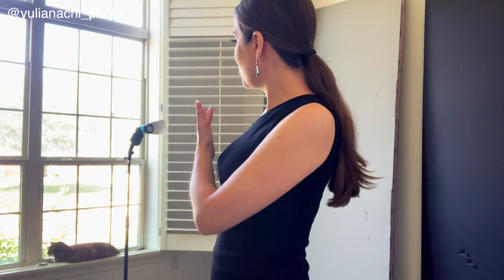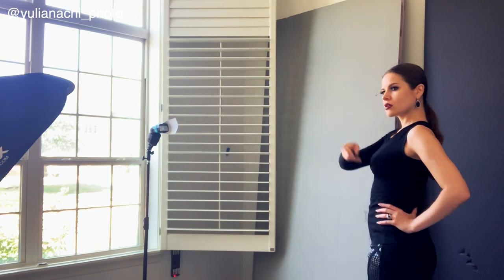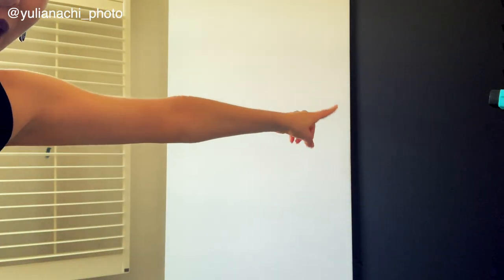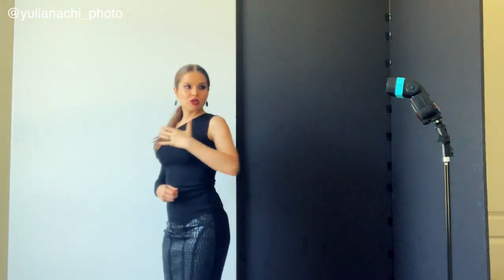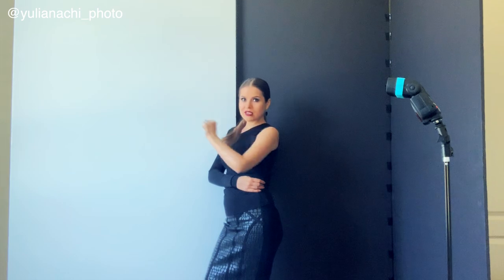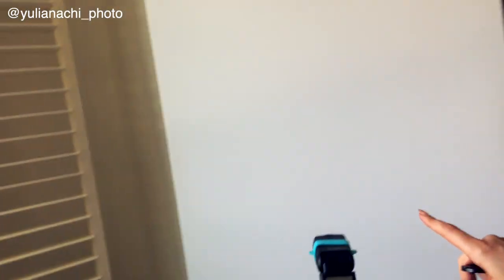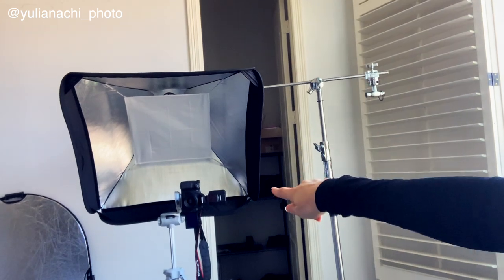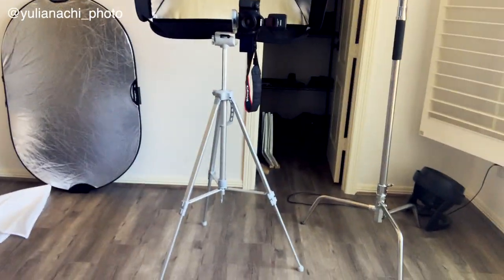Self-portrait. 3 EASY Light set Up. Perfect for B&W photography. VOL 1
Hi Guys! In this video I want to share with you 3 sets, that you can use to create stunning images. They will be great for color photography, but i specifically suggest it for b&w cause they all offer a high contrast images.
Please make sure to watch a second part, where i'll show how I edit them: